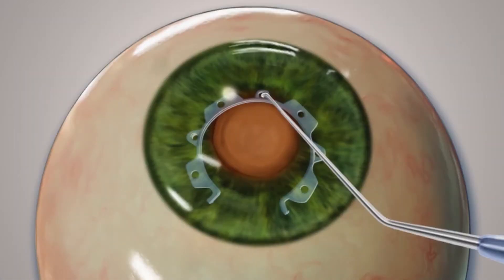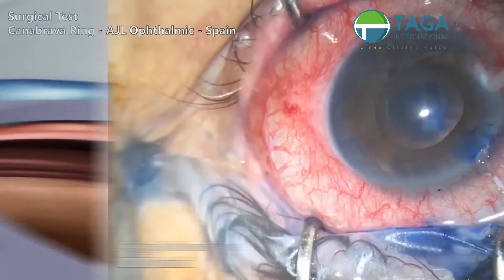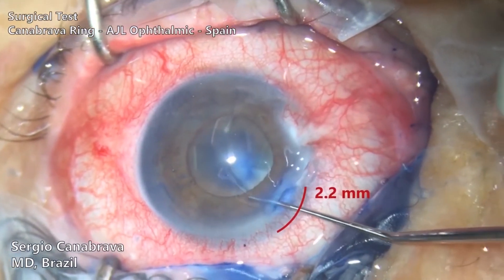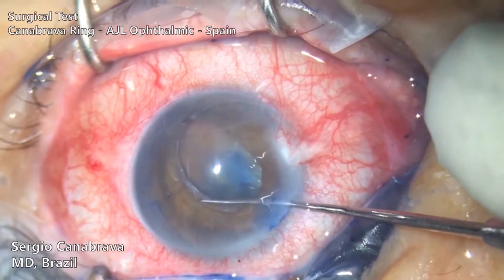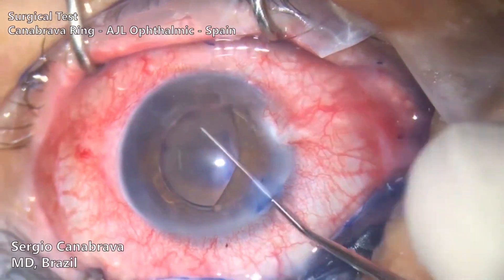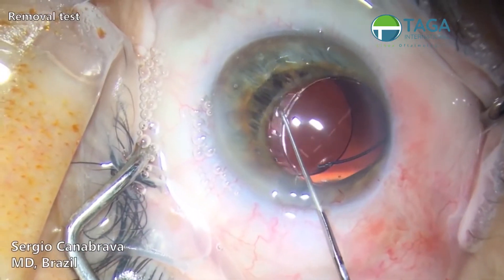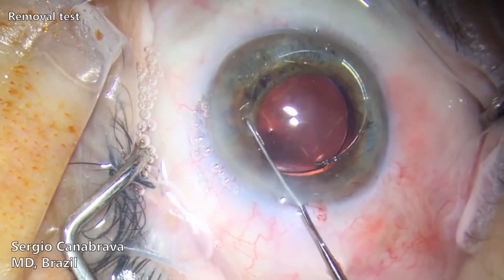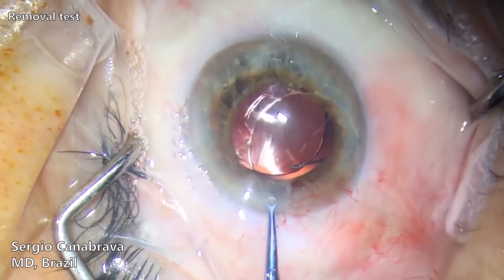CANABRAVA RING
Anillo extensor de iris diseñado para extender de forma segura el iris, facilitando las cirugías de facoemulsificación y aquellas en las que la pupila no se dilata adecuadamente mediante fármacos, consiguiéndose una apertura pupilar de 6,3 mm y, manteniéndose una dilatación estable durante la cirugía, que permite mejorar el acceso y el campo de visión del cirujano.

Tenemos el producto que estás buscando.